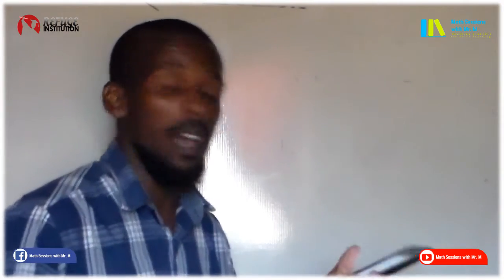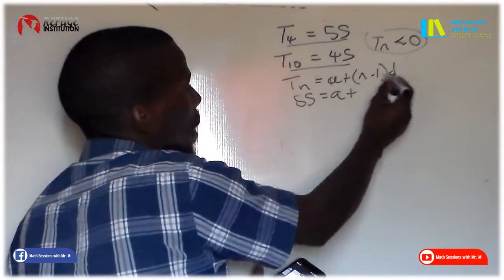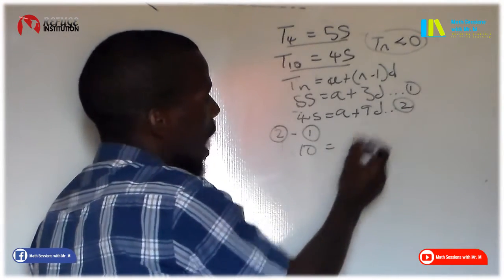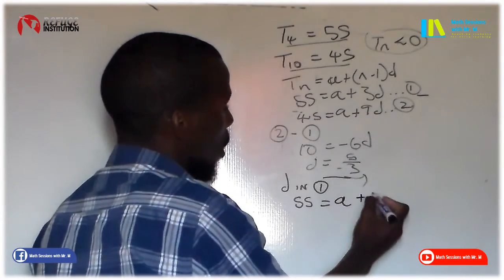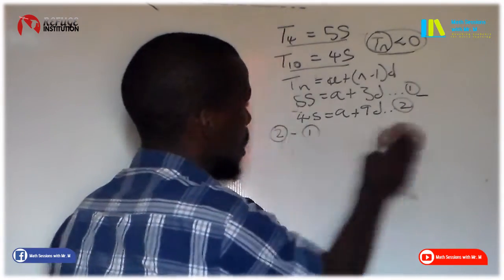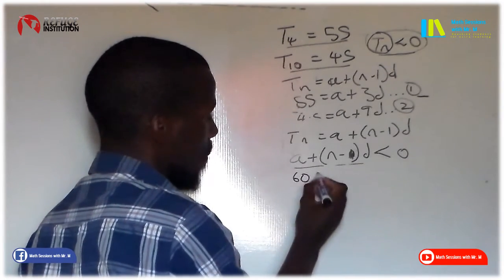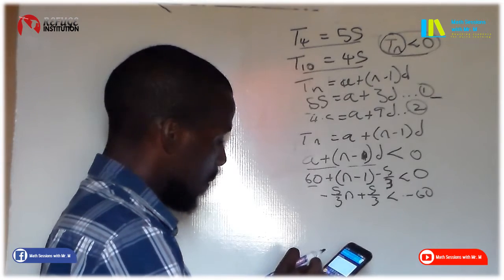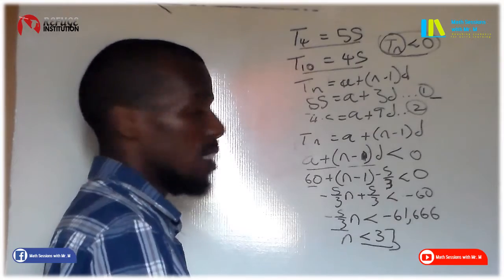Grade 12 | Sequence & Series (Term 1)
Find Tn less than Zero